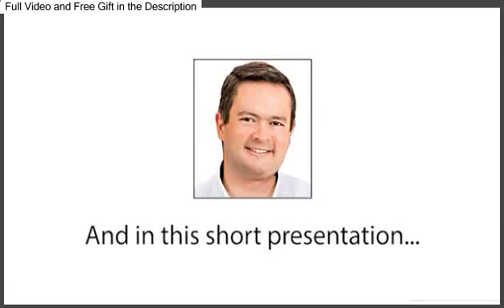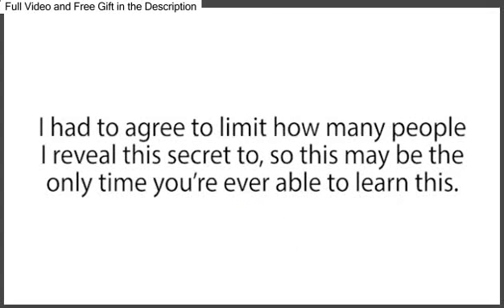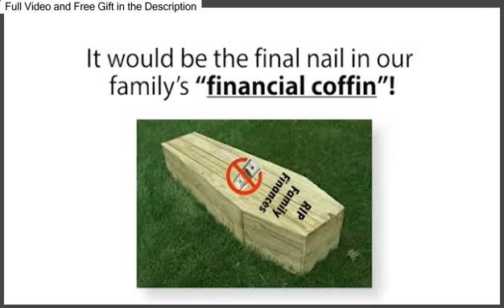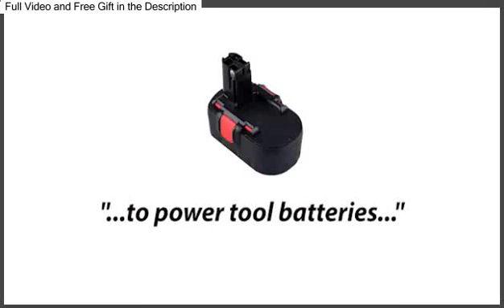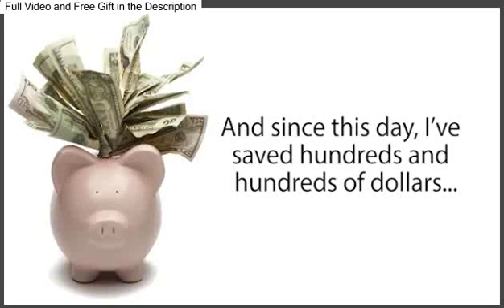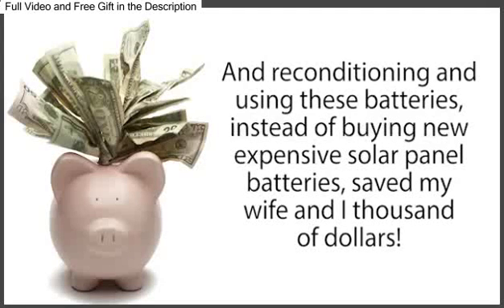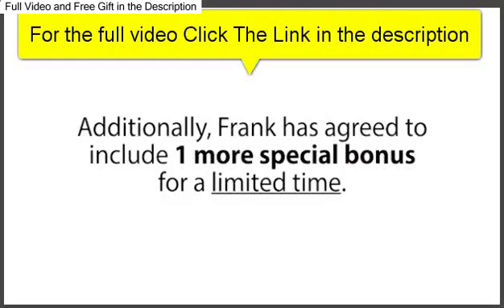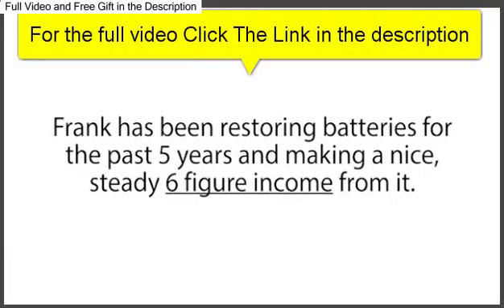Greek Prepper - US Marine shows how to survive within an urban environment - Greek Prepper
Give away an Instablade Pocket Knife

I want to give special thanks to Greek Prepper for releasing US Marine shows how to survive in an urban environment.

Extreme Almost-Naked Winter Survival Overnight With No Gear
A Realistic Urban Survival Kit
Gun Fighting Basics - Skills You Need To Master (Part 1)
Plastic Bottle 16 Hacks for Survival

Solo Survival: How to Survive Alone in the Wilderness for 1 week --Eastern Woodlands
Sub Zero Survival Long Log Fire, Blizzard Bag and New Kit Test in the Forest
Primitive Survival Fish Trap. (FISH CAUGHT)
PVC 17 Uses for Survival
Survival Gear I'm Ashamed to Own | Canadian Prepper
SAS Tactical Survival Bow (NEW!) | Canadian Prepper
10 Items a New Prepper Needs
Island Survival--How to survive on a desert island
95% Of Americans Will Be Dead in the Next 5-15 Years
25 Bobby Pin Hacks for Survival
Urban Survival Series - Episode 1 - Strategic Pre-Collapse Planning
Urban Preppers VS Rural Preppers | Canadian Prepper
Wilderness Survival Skills Pt 3/4: Hand Drill, Tarp Shelter, & Resource Gathering
US Marines Force Recon Training - USMC Force Recon Training
Living off the Jungle, Wild Foods Tour
Weekend Wanderer
Cold Dead Hands
SensiblePrepper
Prepper Hub
Tom Mcelroy-Wild Survival
funkyprepper
NorthSurvival
SensiblePrepper
Canadian Prepper
Canadian Prepper
BlackScoutSurvival
Tom Mcelroy-Wild Survival
Human Beings -vs- Psychopathic Entities
SensiblePrepper
MASK Tactical
Canadian Prepper
Blade HQ
Foxtrot Alpha
Sigma 3 Survival School

Take a look at Greek Prepper stats and you'll understand why I am a fan.

Video Title: US Marine shows how to survive in an urban environment
Username: Greek Prepper
Views: 604,527 views